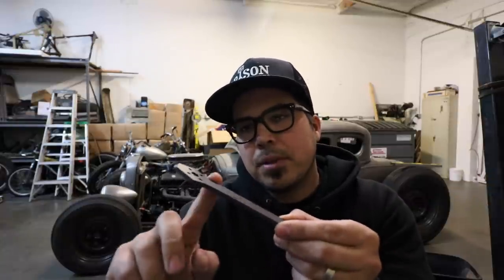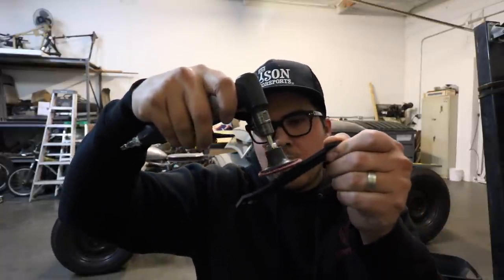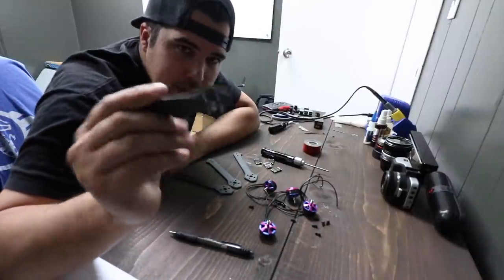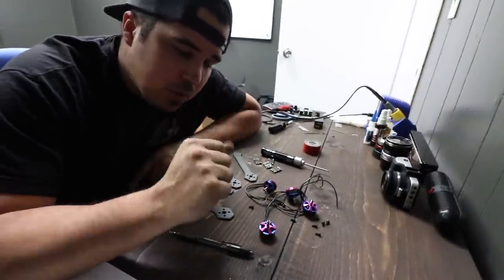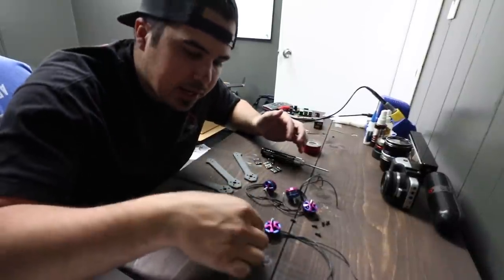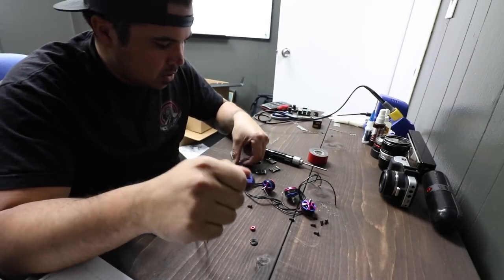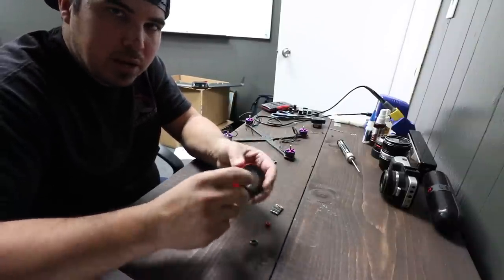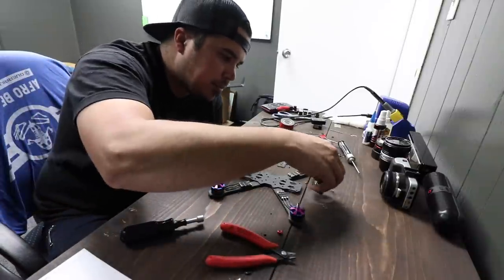BUILDING A NEW MINIQUAD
6" Motors Hyperlite V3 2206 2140kv
5" KISS FC
5" KISS 24A
6" Furious Kombini
6" TBS 25A
Props- HQ 6x4x3/6x4.5x2 and 5" APC 5x4x4 Super X
Runcam Swift

RADIO
FrSky Taranis
Radio Stand